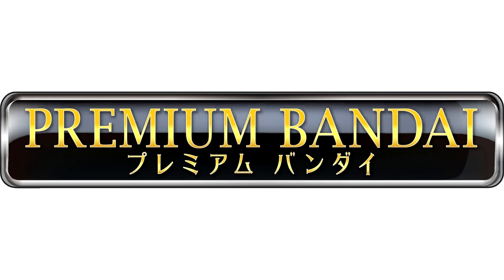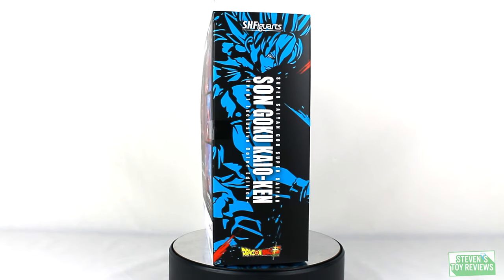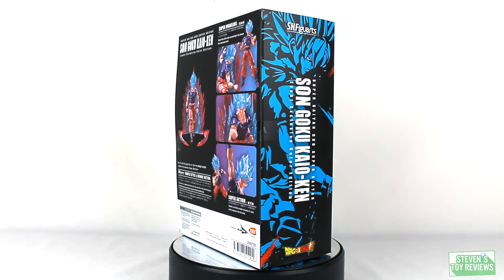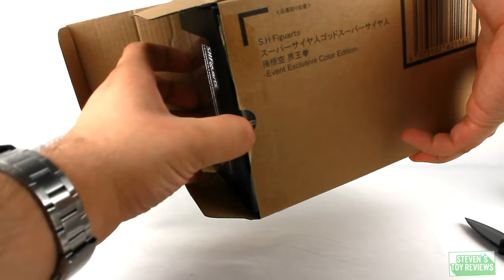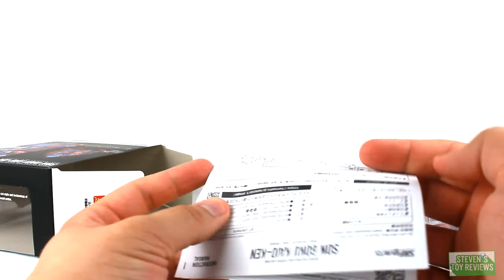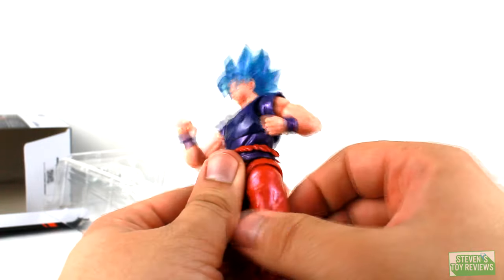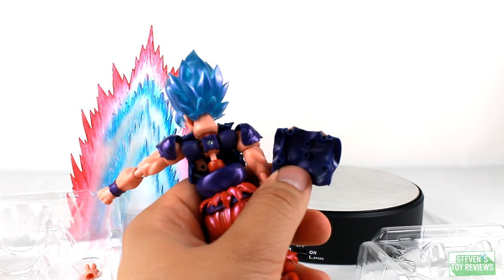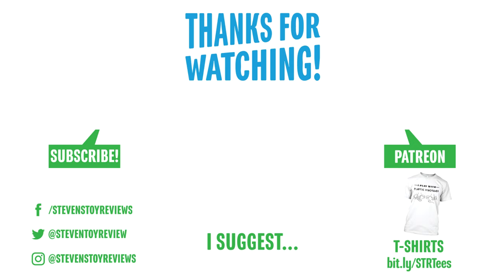S.H. Figuarts Super Saiyan Blue Kaioken Goku Unboxing